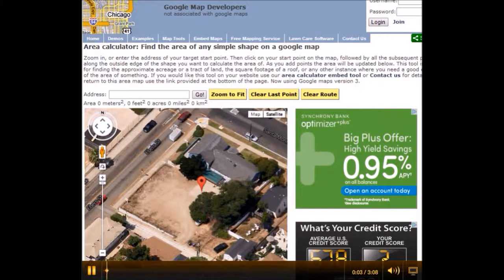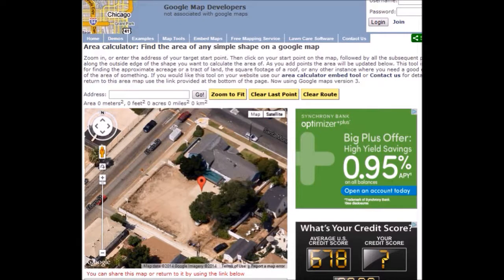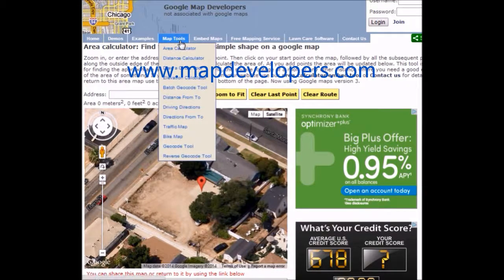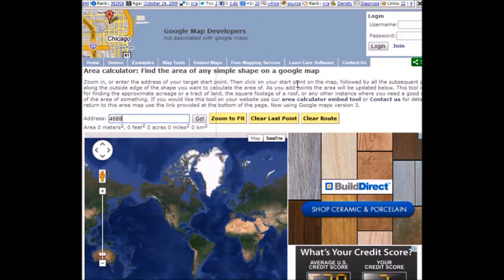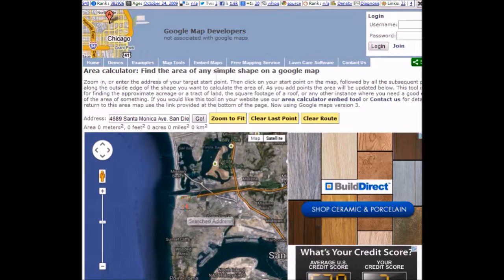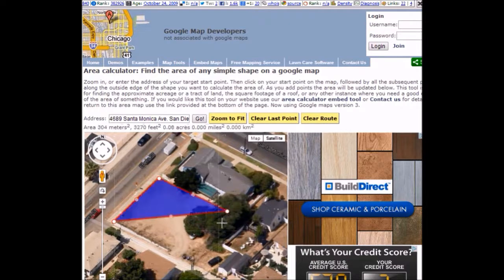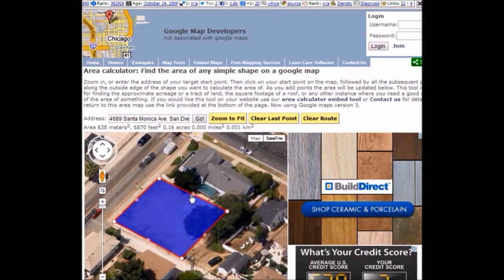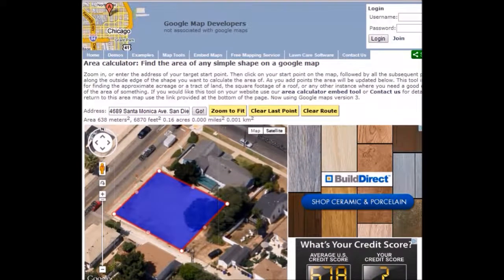How to find area in google maps? Area Calculator Google Map Developer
Best way to find area measurements in Google maps.  Zoom in, or enter the address of your target start point. Then click on your start point on the map, followed by all the subsequent points along the outside edge of the shape you want to calculate the area of. As you add points the area will be updated below. This tool is useful for finding the approximate acreage or a tract of land, the square footage of a roof, or any other instance where you need a good estimate of the area of something. To return to this area map use the link provided at the bottom of the page. Now using Google maps version 3.